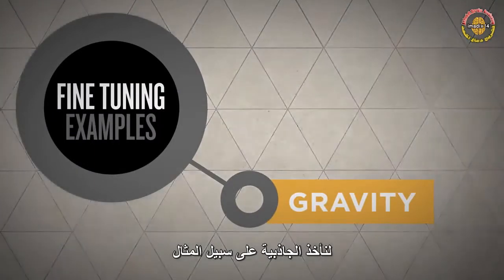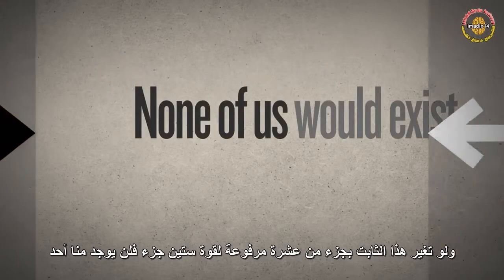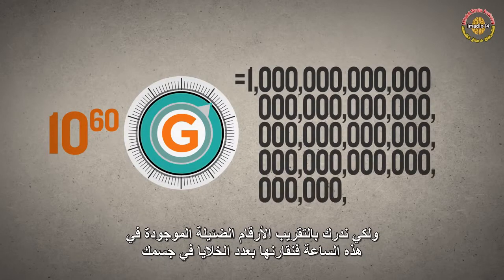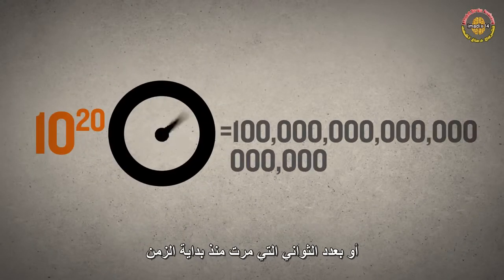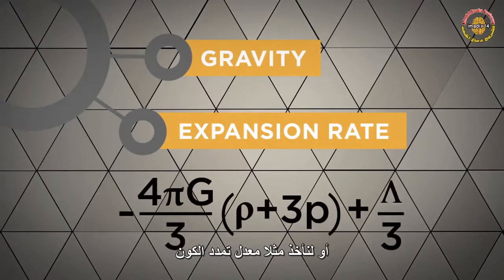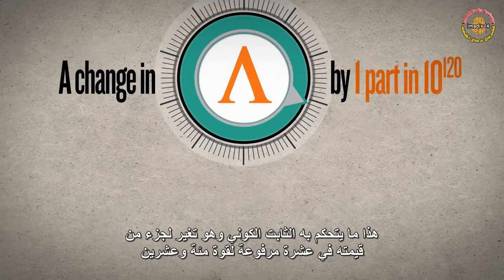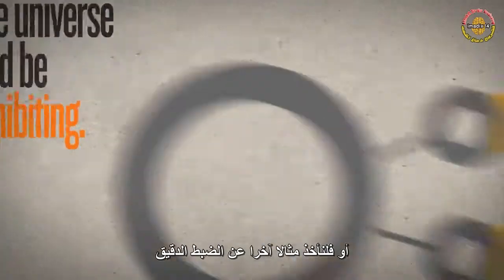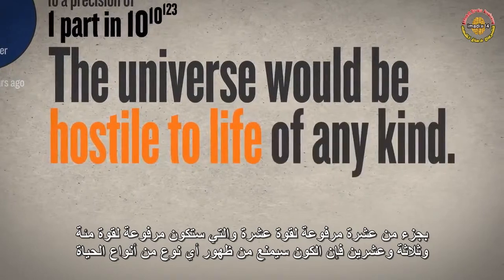الضبط الدقيق للكون - فيديو مهم